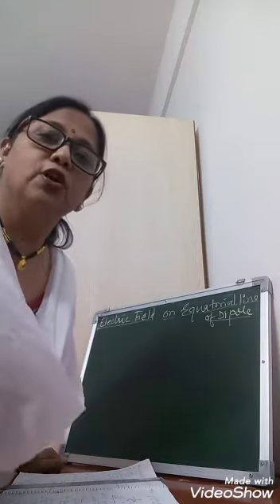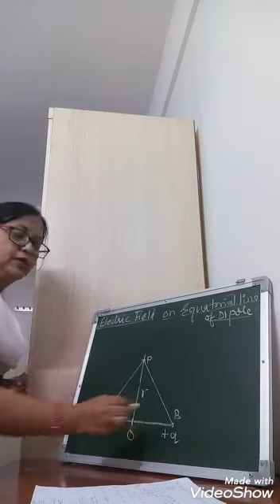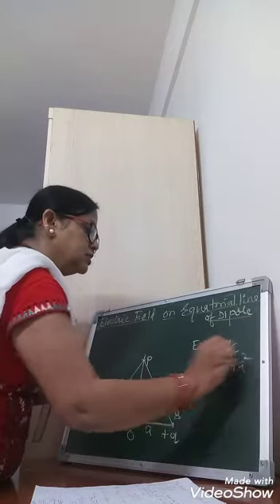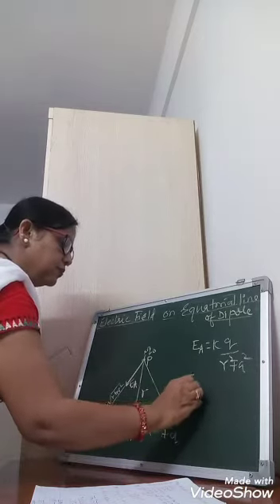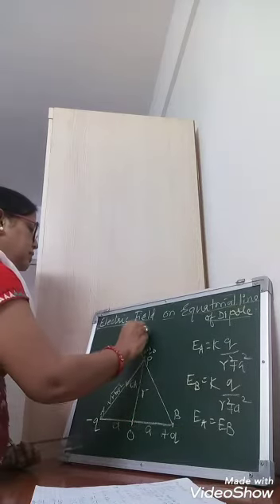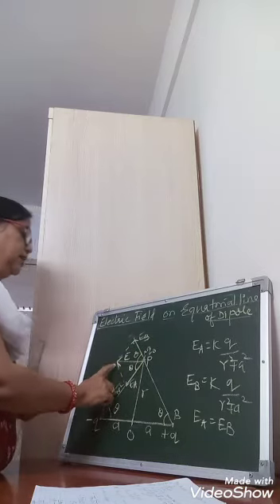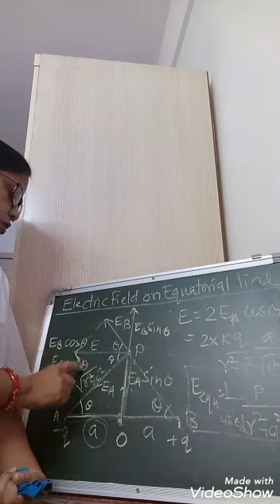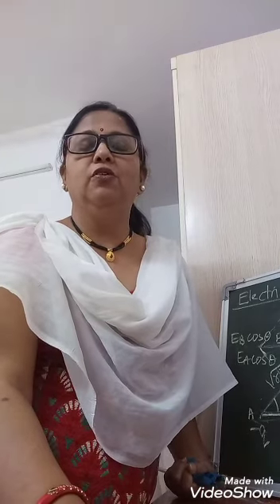Electric field on Equatorial line of a Dipole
Expression for electric field on Equatorial line of dipole is derived in this video